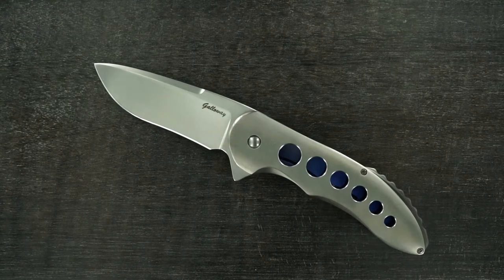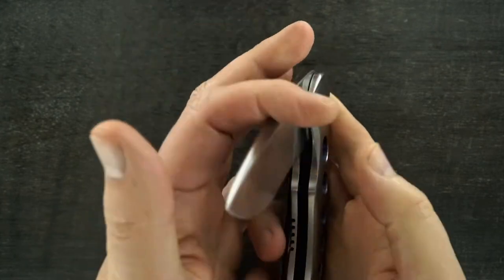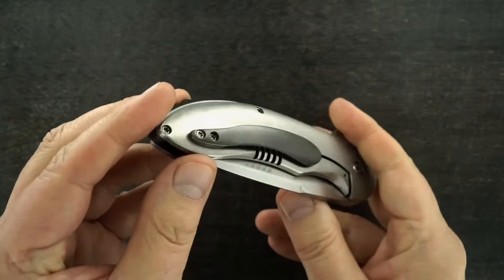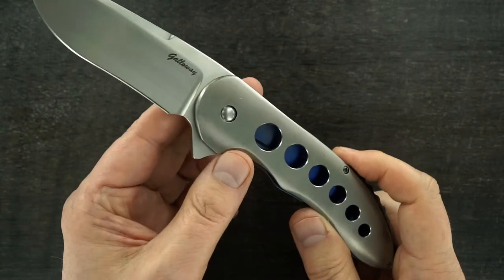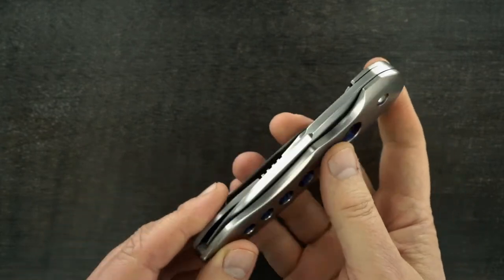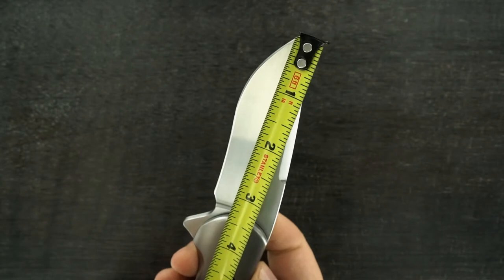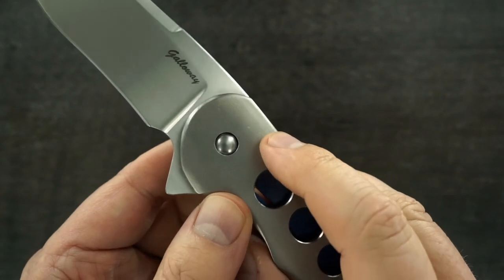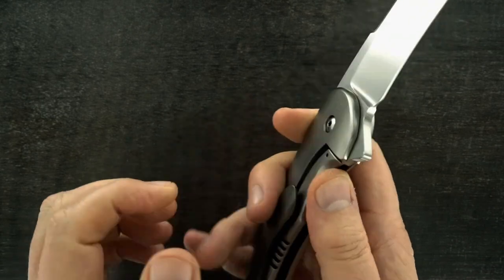Daniel Galloway Custom Chain Gang Flipper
Posting for sale soon at EBossHoss.com